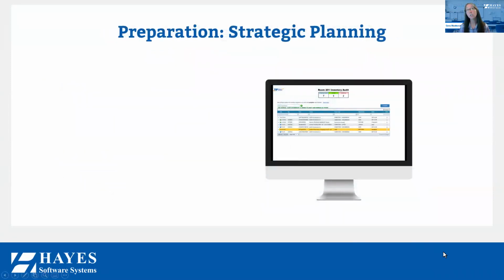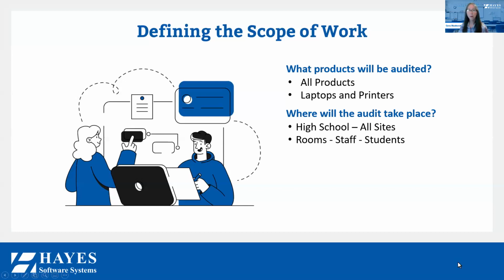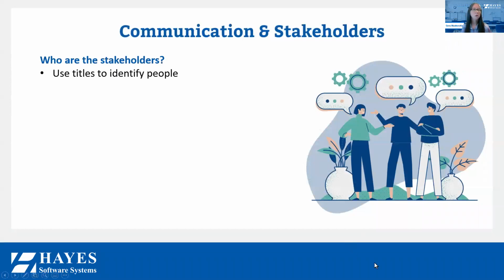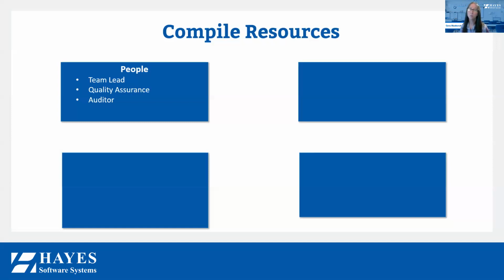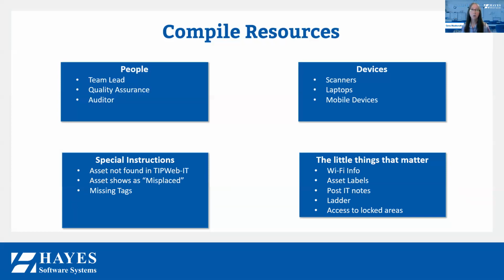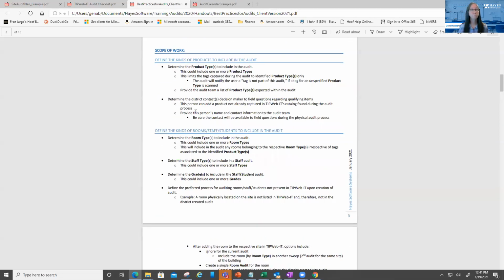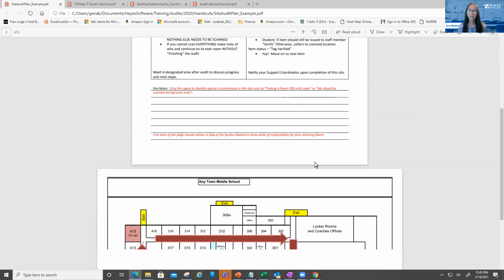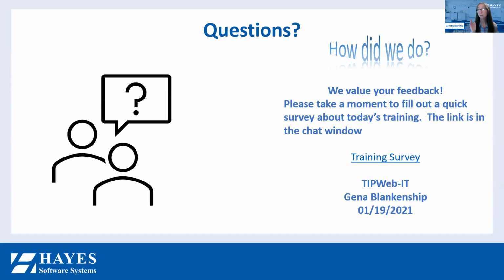Understanding Audits in TIPWeb-IT 4-Part Series: Part 1 - Planning Your Audit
Learn all about the Preparation and Planning of a successful TIPWeb-IT Audit in Part 1 of this 4 Part Audit Series.